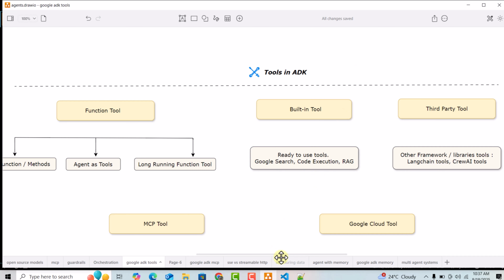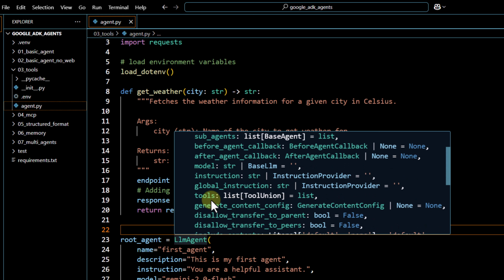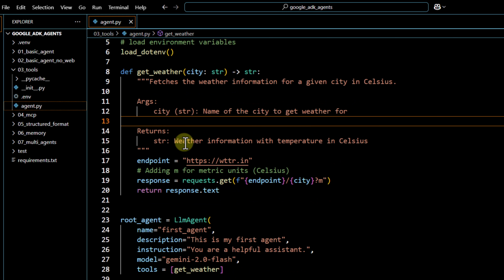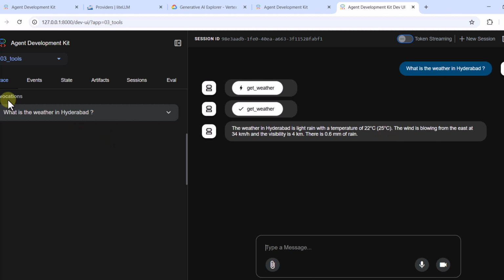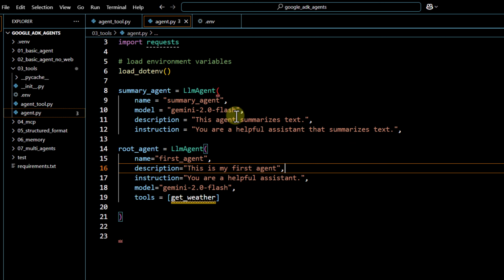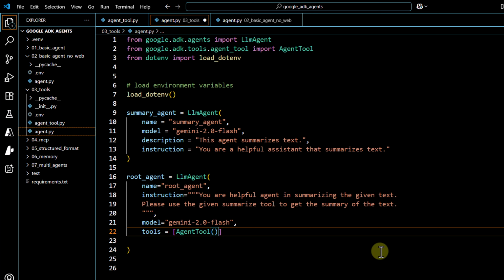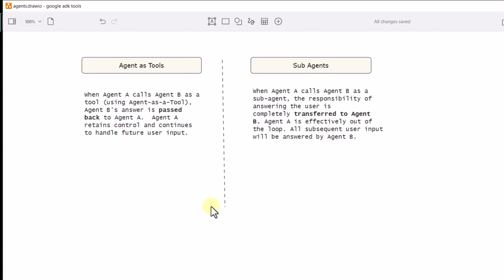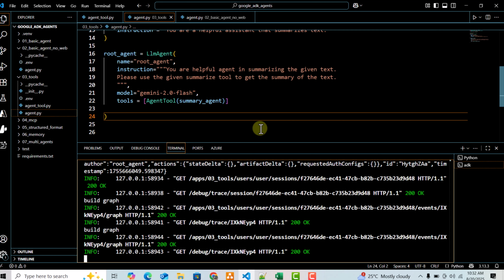06. Google's ADK : How to use your Custom methods and Agent as Tools ?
Learn how to effectively leverage tools within the ADK framework in this comprehensive guide! This video focuses specifically on the Function Tool, demonstrating two powerful scenarios: passing your custom functions as tools and utilizing other agents as tools. Discover how the ADK framework simplifies tool integration by automatically defining the schema based on your function's signature, eliminating the need for decorators.

Chapters:
[00:00:00] Introduction to ADK Framework Tools
[00:00:25] Defining a Custom Function (get_weather)
[00:01:00] Passing Custom Methods as Tools to an Agent
[00:01:25] Understanding Required and Optional Parameters for Tools
[00:02:00] Setting Up and Executing with ADK Web (Custom Method)
[00:02:45] Demonstrating Custom Function Tool Execution & Schema Definition
[00:03:15] Invoking Another Agent as a Tool
[00:03:35] Defining a Base Agent (Summary Agent)
[00:04:10] Passing an Agent as a Tool (Root Agent Setup)
[00:04:45] Agent as Tool vs. Sub-Agent: Key Control Differences
[00:05:30] Demonstrating Agent as Tool Execution